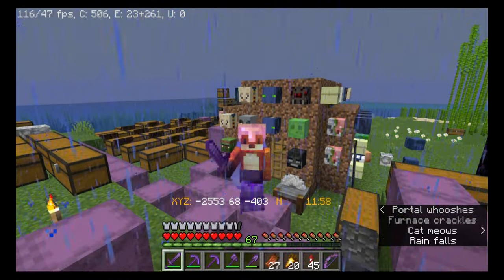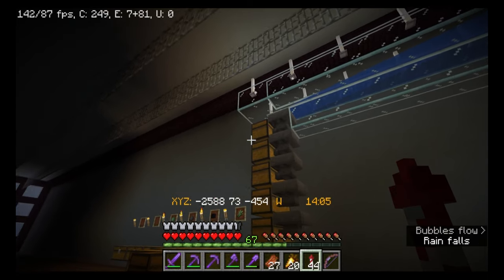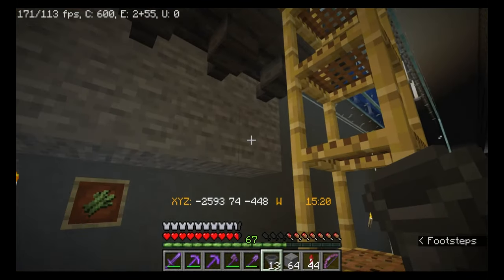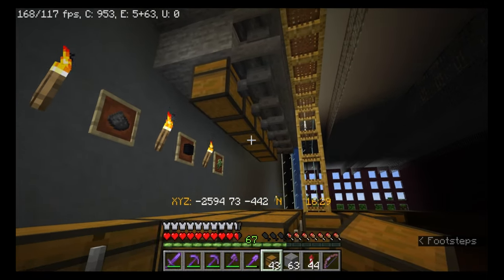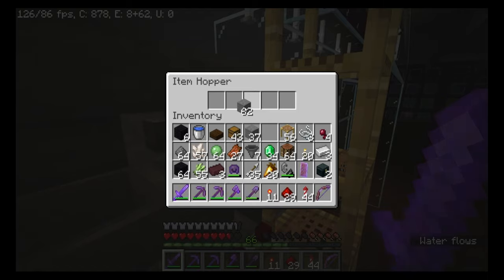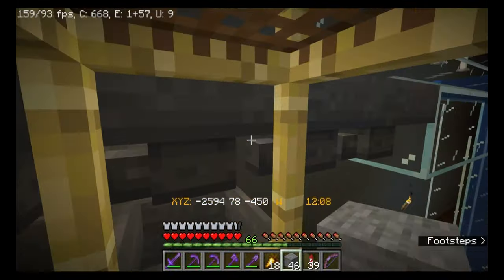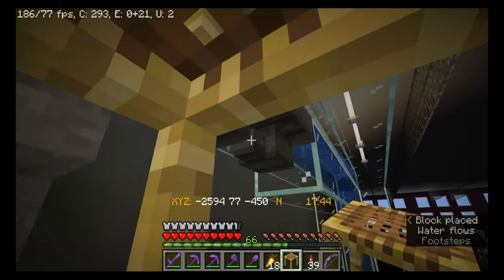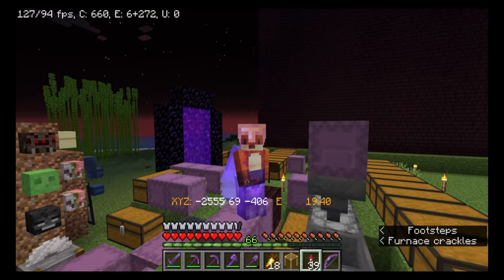Getting Good, Part II, Episode VI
In this  episode, I focus on building my sorting system for my farm complex, and continuing the work on my interpretation of the Battersea Power Station.